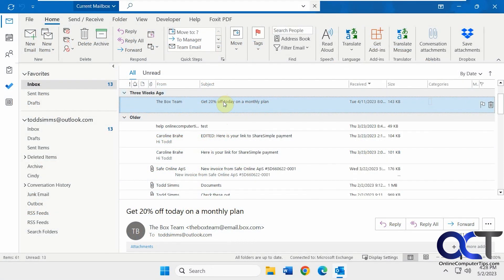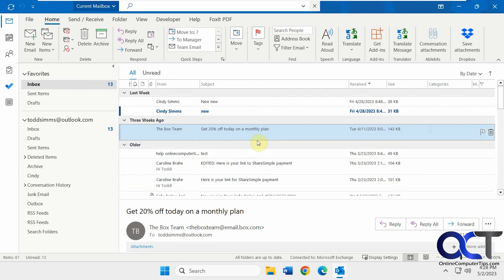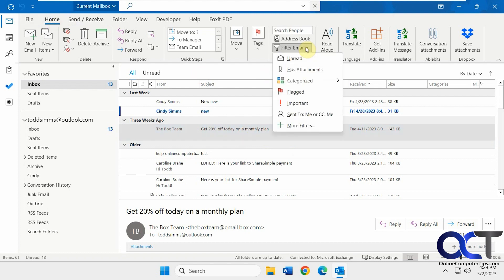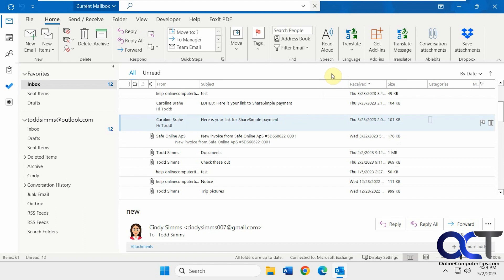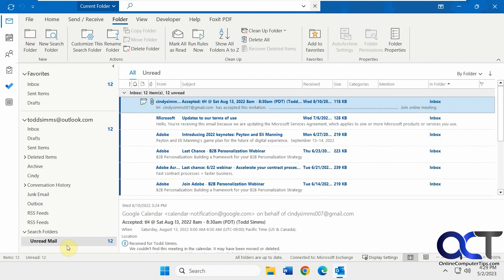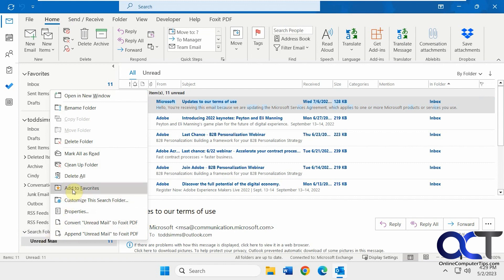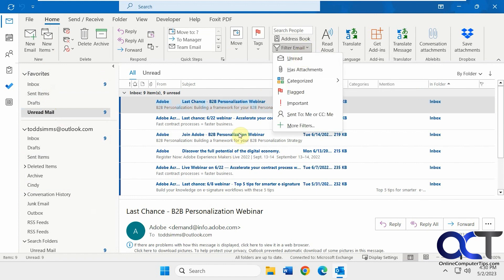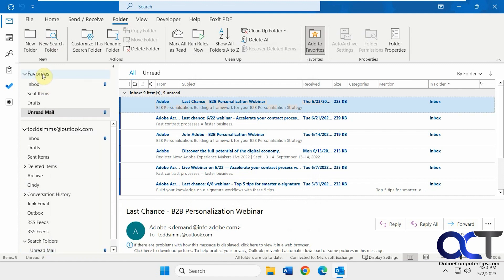How to Use the Unread Search Filter and Unread Mail Search Folder to Find Unread Emails in Outlook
**NOTE**
If you do not see the Folder tab, then you will need to switch back to the classic Ribbon by clicking on the down arrow at the right side of the Ribbon.

There are several ways to show your unread email messages in Microsoft Outlook and in this video, we will be showing you how to do so using the Unread search filter as well as how to create a new Unread Mail search folder. The search folder option is a permanent solution where you can then toggle back and forth between your Inbox and the search folder to see all of your messages or only your unread email.

Check out our book (Microsoft Office for the Web Made Easy) that is designed to take your Online Microsoft Office skills to the next level!